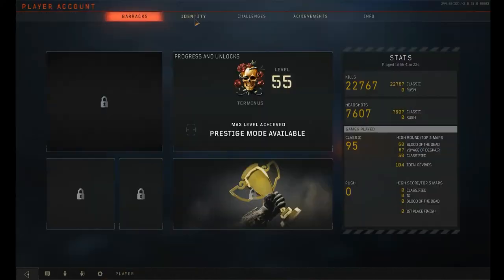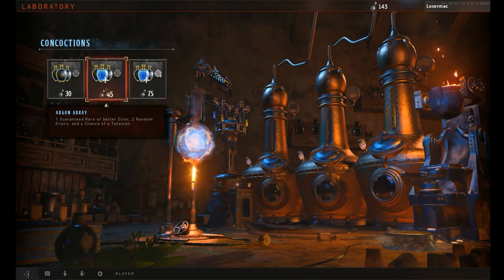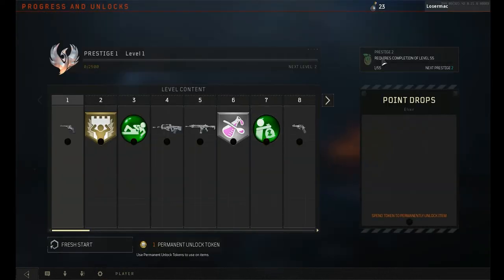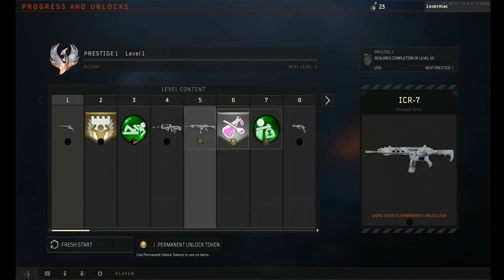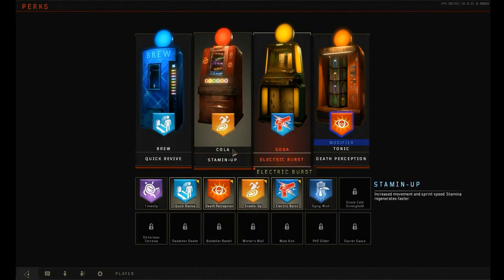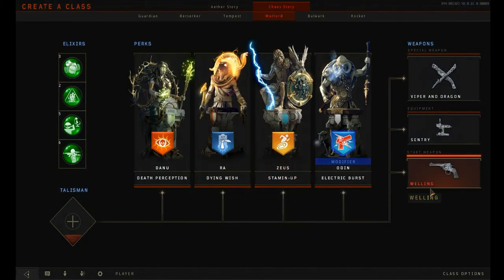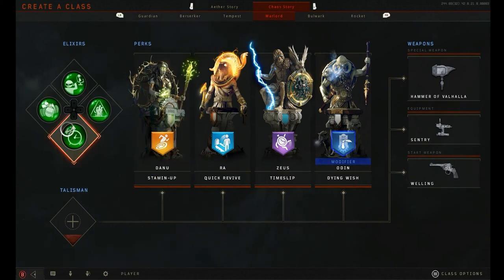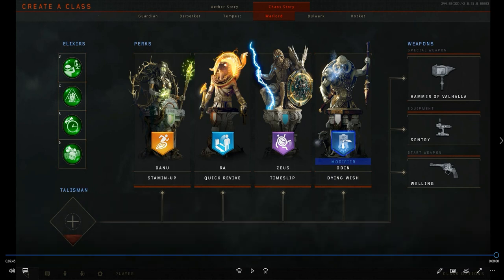I Made It To 1st Prestige! - Black Ops 4 Zombies - What Happens?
In this video I showcase myself getting to 1st Prestige, and go over what happens and what you should unlock with your unlock token.

Rewards:
Prestige Icon 1
1 Permanent Unlock Token
100 Nebulium Plasma